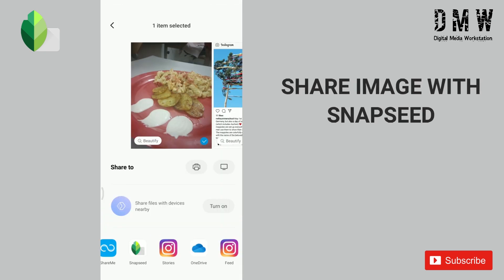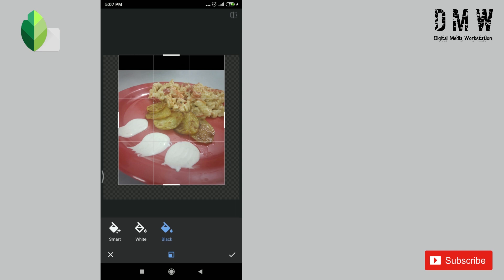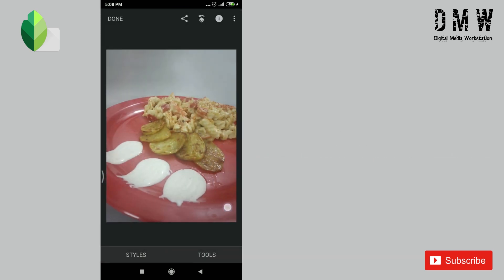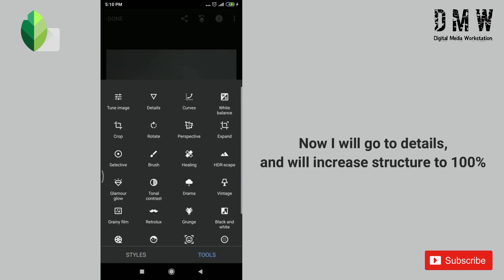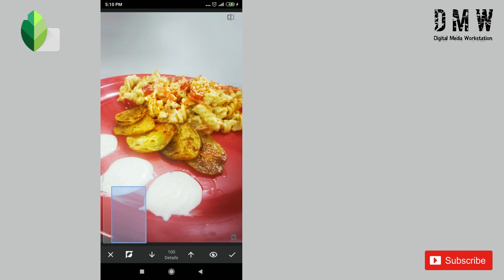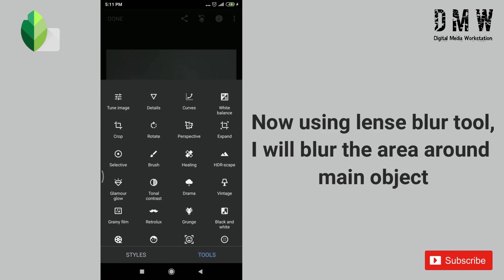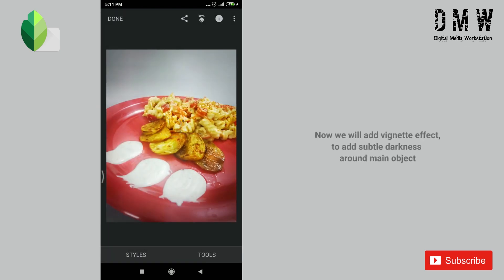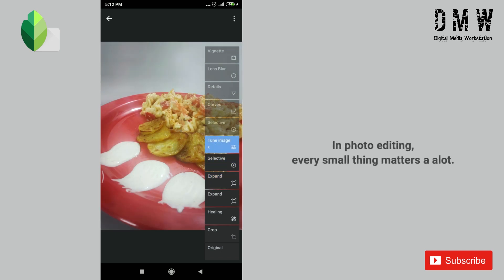SNAPSEED TUTORIALS - EDIT FOOD PHOTOS FOR INSTAGRAM | Snapseed photo editing | Android | Iphone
In this Snapseed tutorial, I have used some tools like tune image, selective tool, structure, curves and blur tool to enhance our food photograph